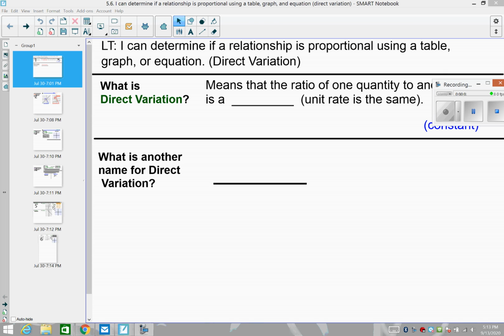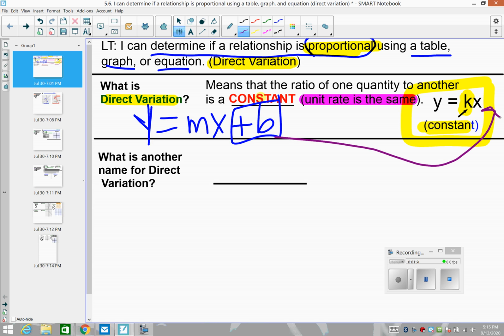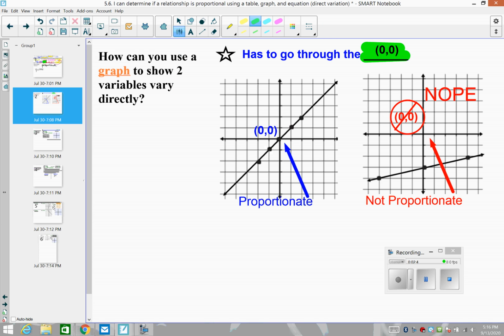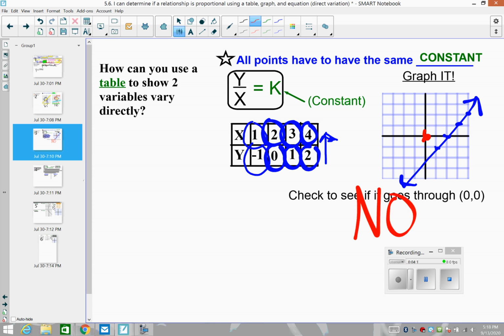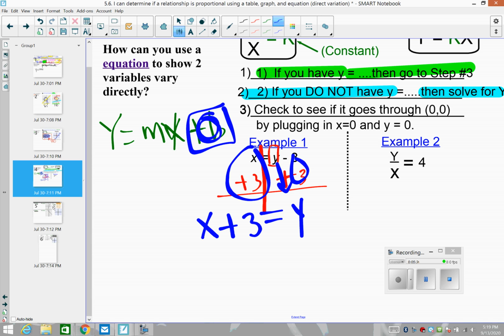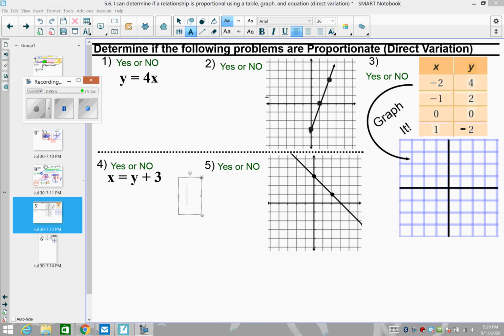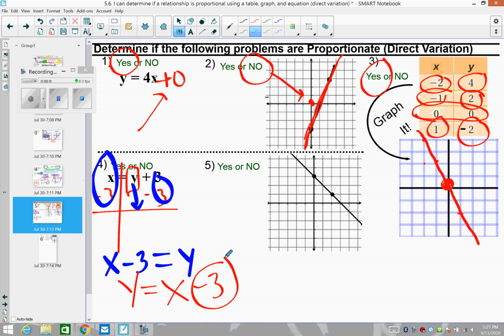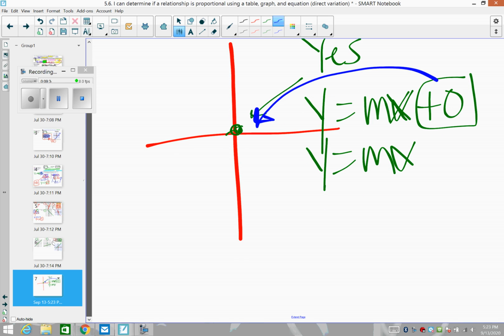I can determine if a relationship is proportional using a table, graph, and equation direct variatio